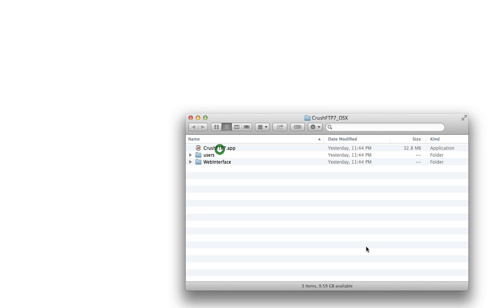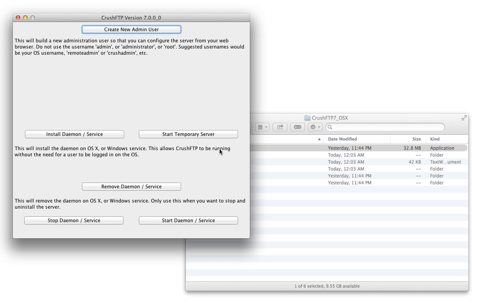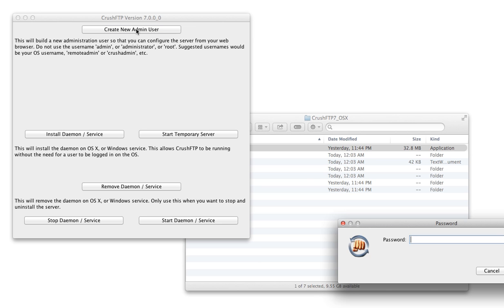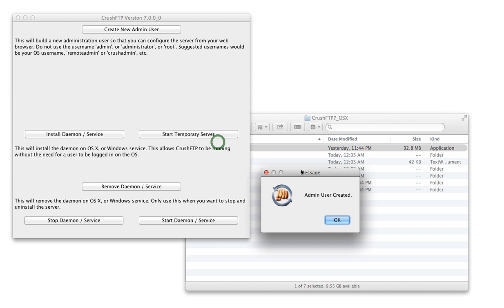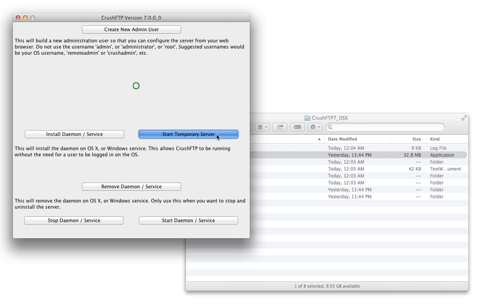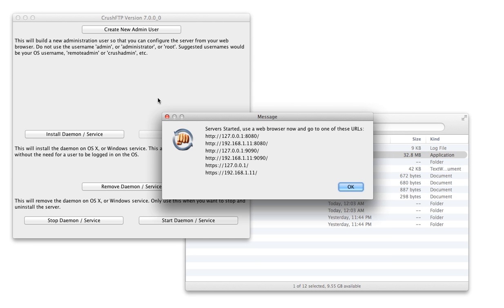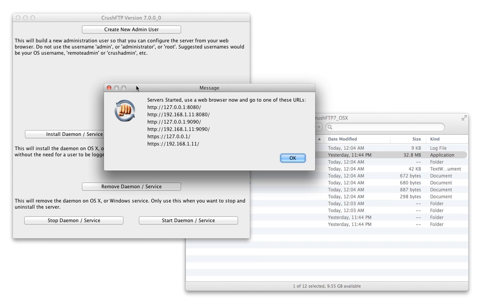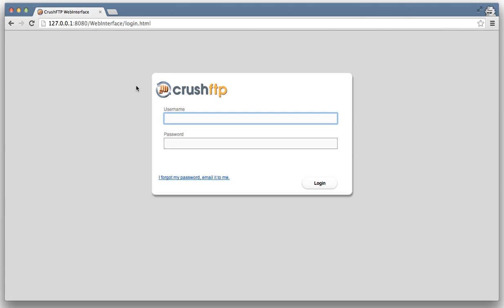CrushFTP OSX Install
Quick demo on installing CrushFTP on OSX.